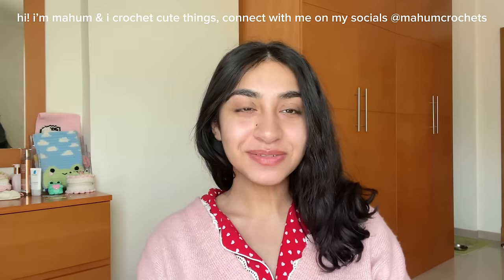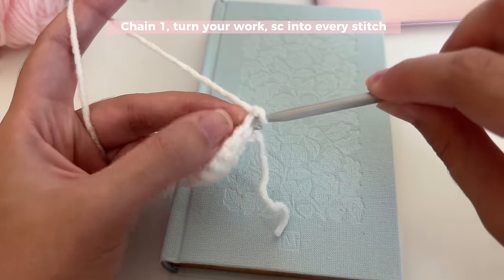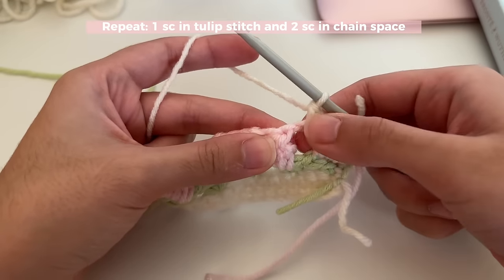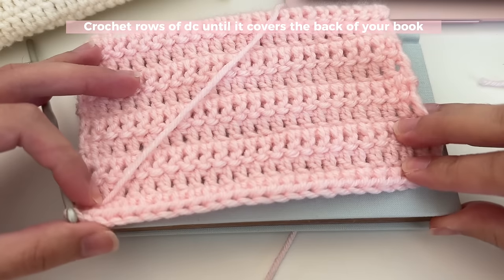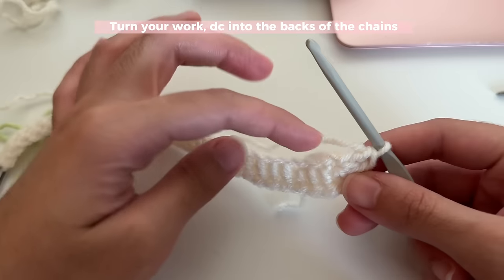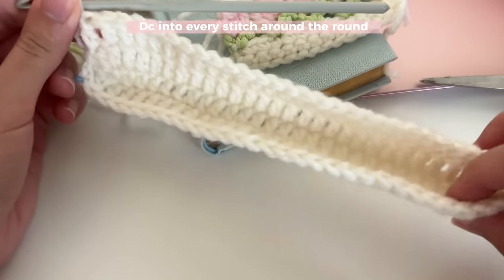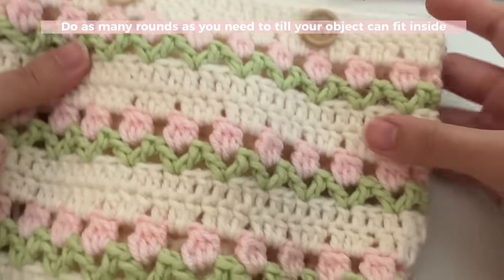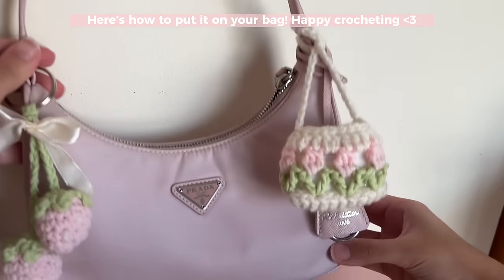how to crochet tulip sleeve, book cover, & airpods case | beginner-friendly tutorial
crochet any piece with the tulip stitch (customizable size): book cover, ipad/laptop/book sleeve that you can also turn into a bag by adding straps, airpods case with a chain to turn it into a bag charm, the possibilities are endless! tag me in your creations @mahumcrochets on instagram & tiktok, I'd love to see yours!

note: there are 2 versions of the tulip stitch in this video that I've simplified - rows with single crochet and rounds with double crochet, *you can always mix and match the steps to get the desired result*

chapters:
0:00 intro
0:18 quick chat + lps!
2:34 customizations
3:32 front cover
12:58 borders
15:17 book spine
16:29 back cover
17:32 clasps
18:58 sleeve/case rounds
34:47 button clasp
37:46 airpods case bag charm